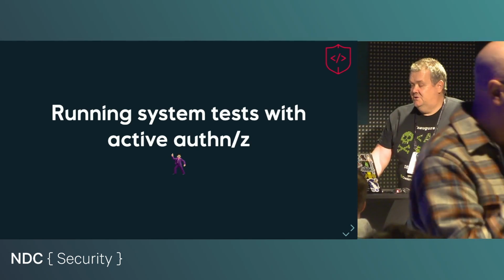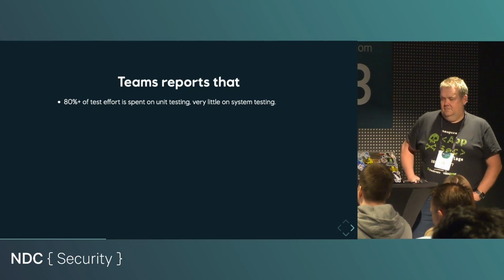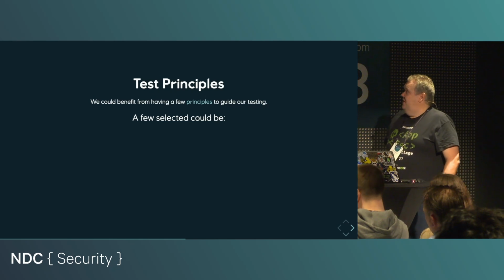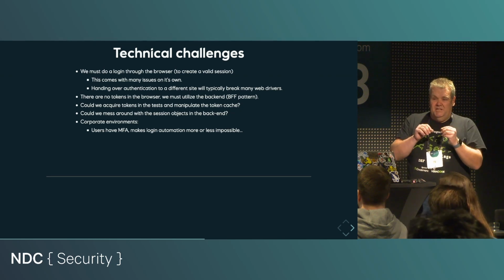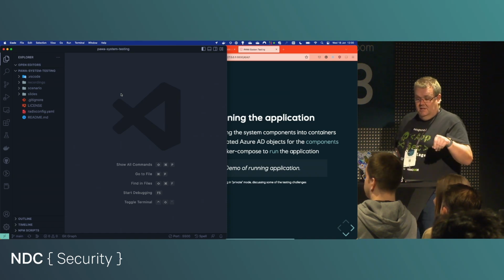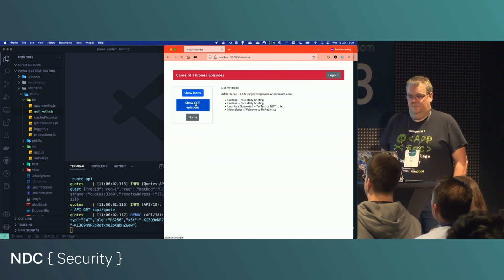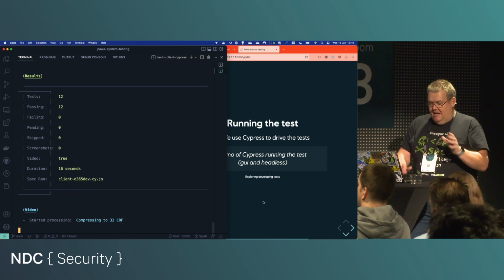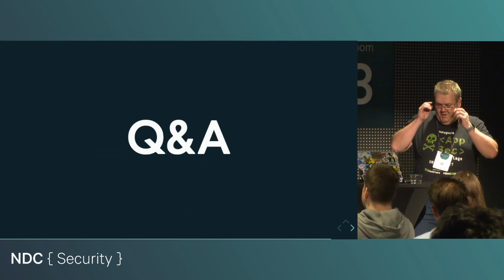Running system tests with active authn/z - Lars Skjorestad - NDC Security 2023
Experience has shown that we spend most of our test effort on unit testing. Many team reports that a key blocker for spending more time on system testing is the effort required to manage/mock the authentication and authorization parts of the system. In this talk we will briefly explore this problem and present one potential solution that could work for some teams.